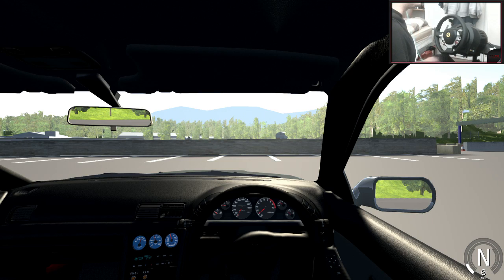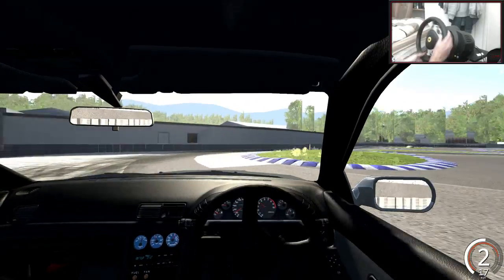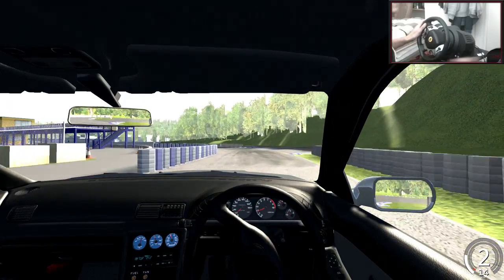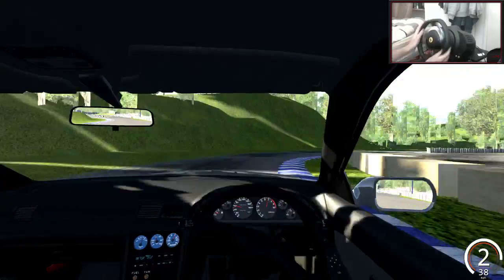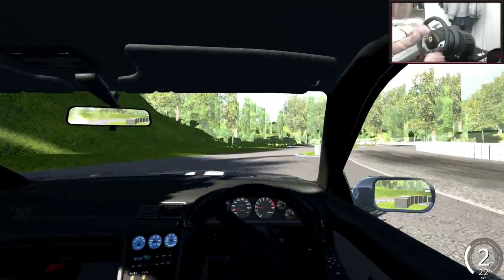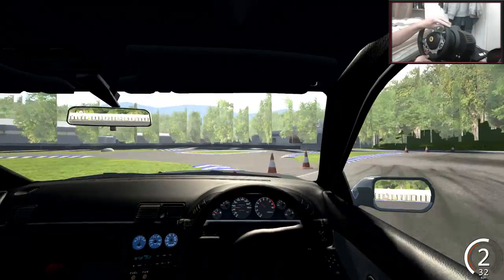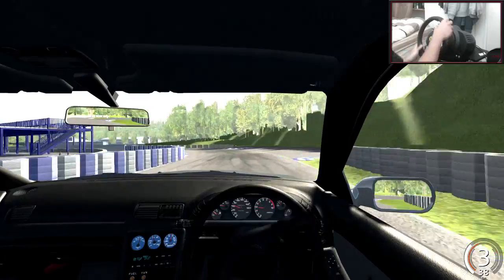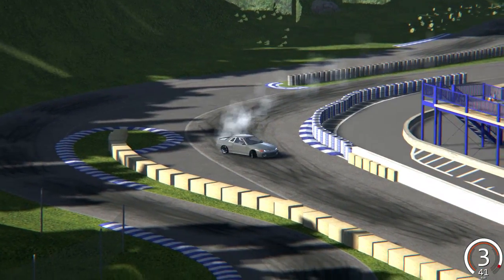Assetto Corsa Drifting Meihan Circuit - Nissan Skyline R32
Had so much fun tearing this up!

Steam: kevintoll
Skype: kev-xxxx

Xbox One.

Computer Specs:
16GB RAM
2TB Harddrive
Windows 7